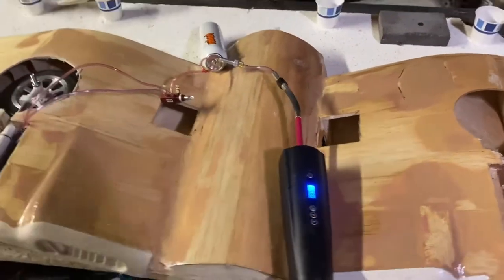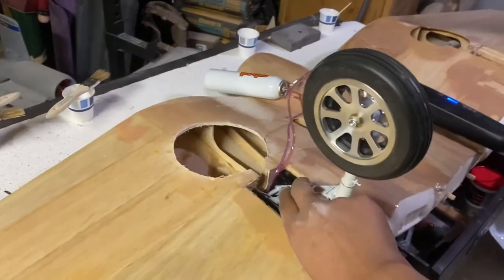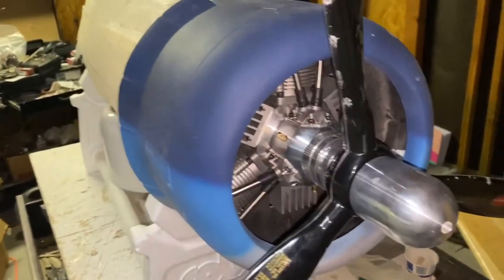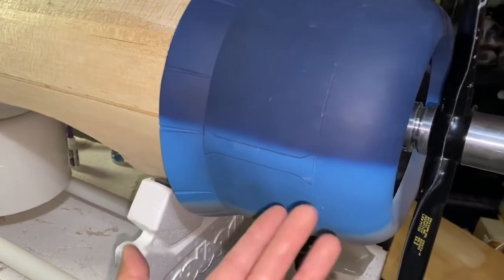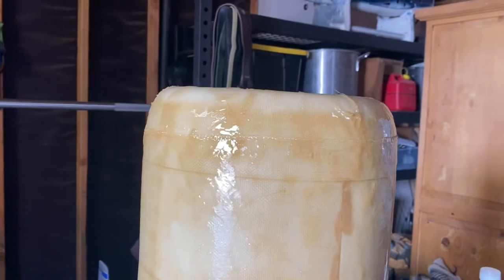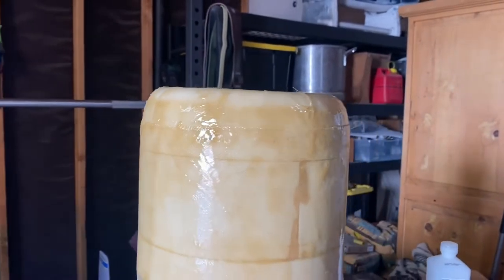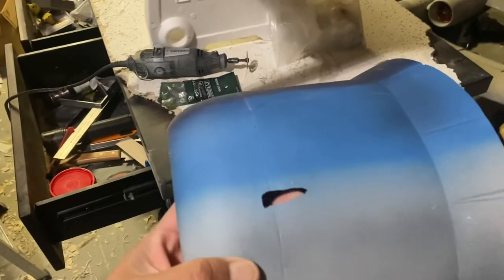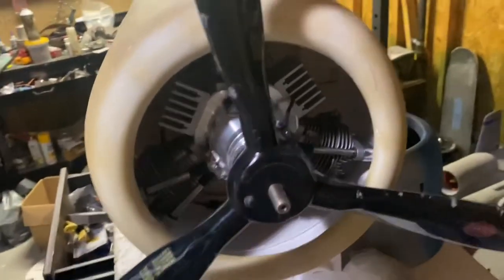Top Flite F4U Corsair Cowl Mod #6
FG90R3 On Top Flite F4U Corsair